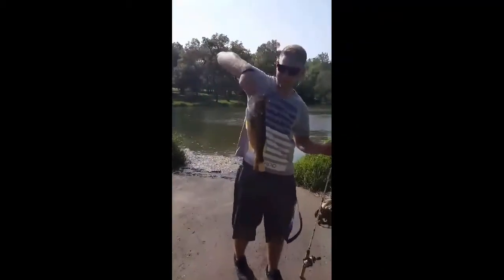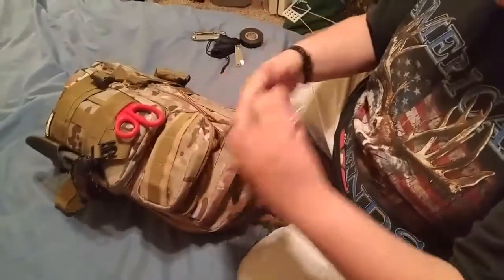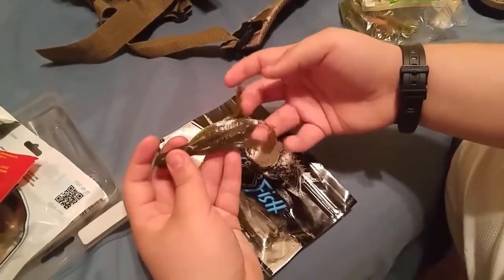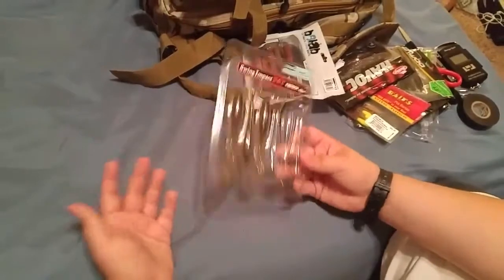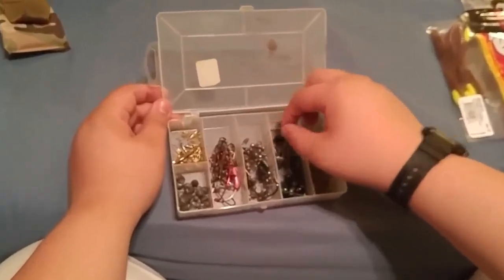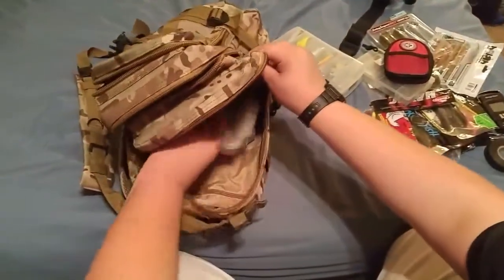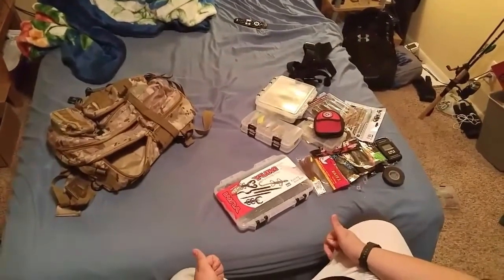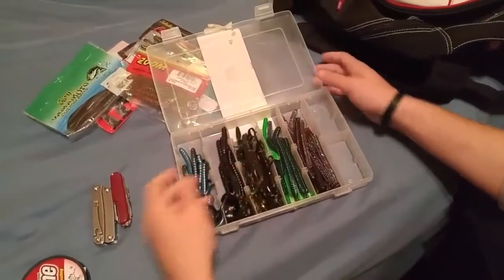Tackle Bag Review